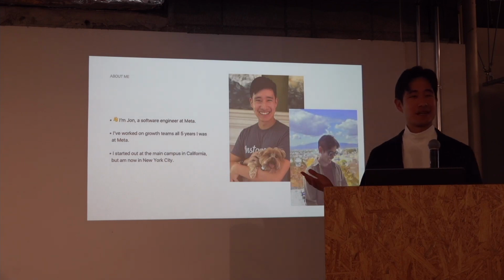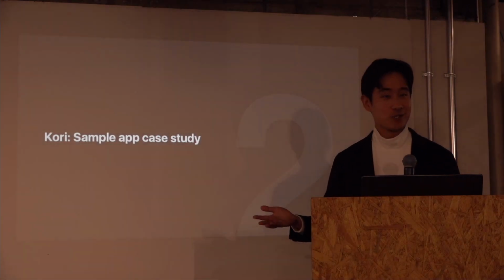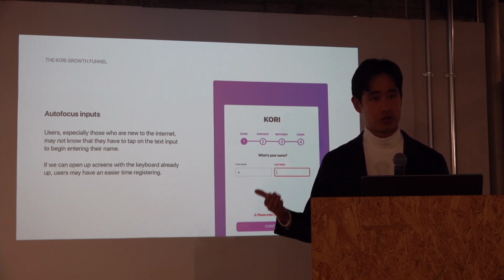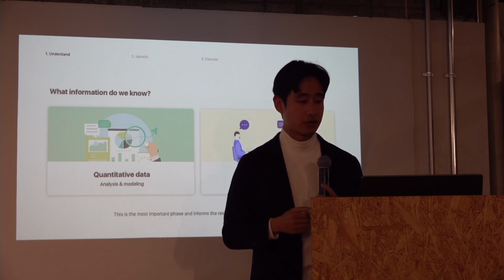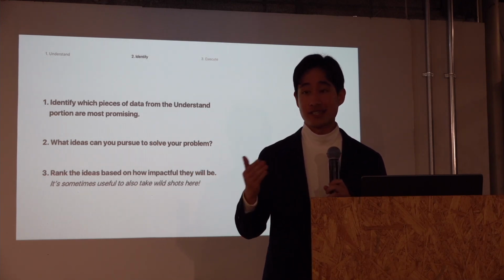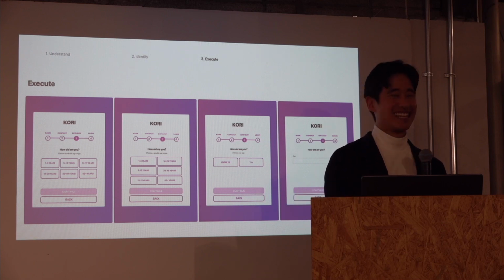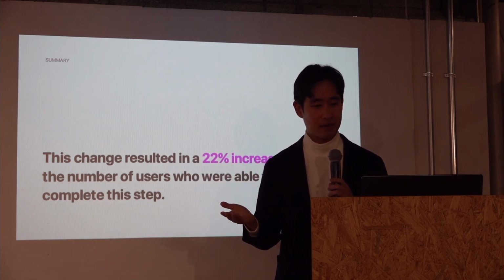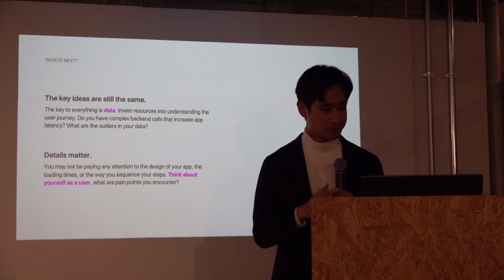JSConf JP 2023「UNLEASH YOUR PRODUCT'S POTENTIAL: A BEGINNER'S GUIDE TO GROWTH ENGINEERING/Jon Zhang」